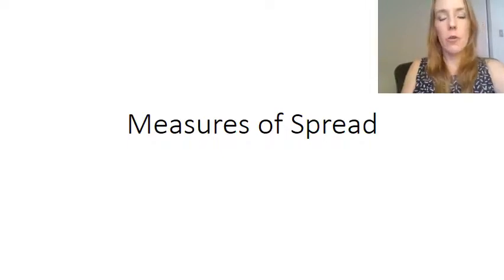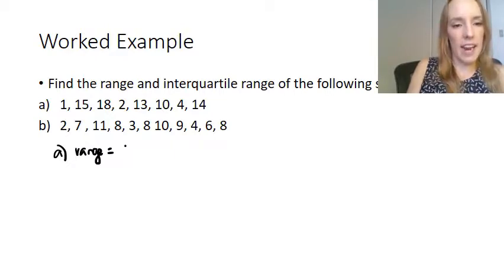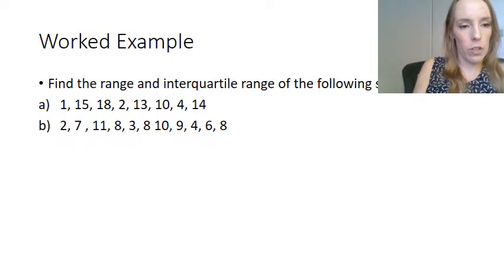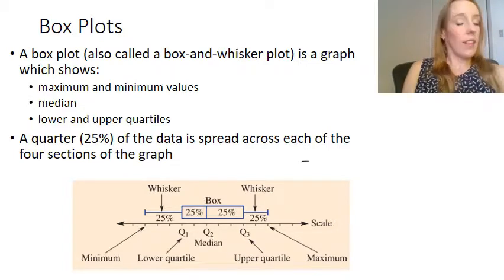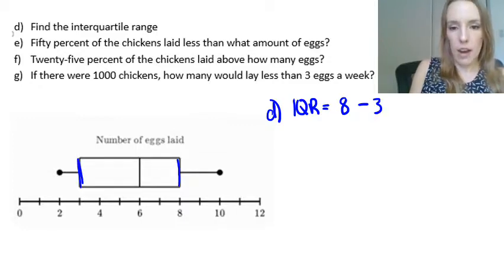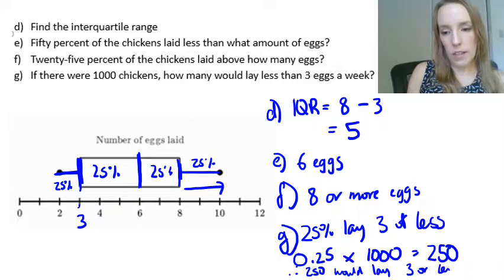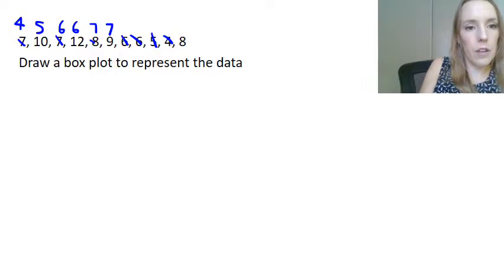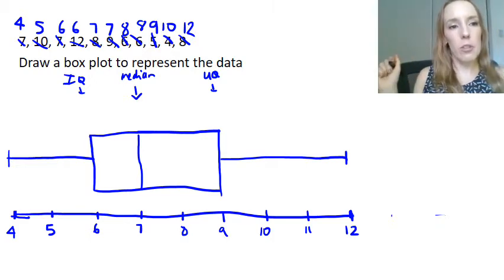Measures of Spread